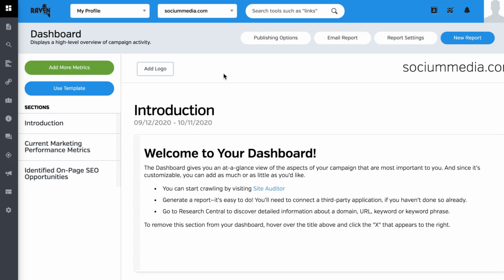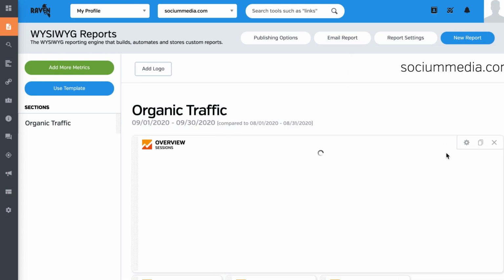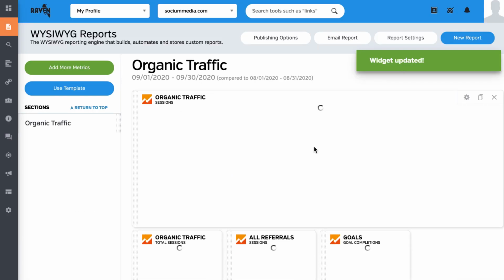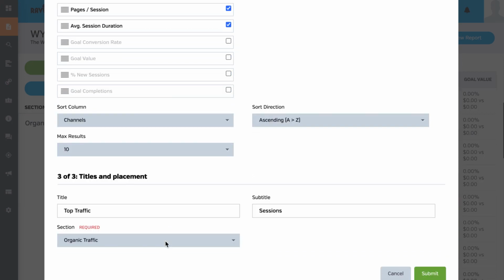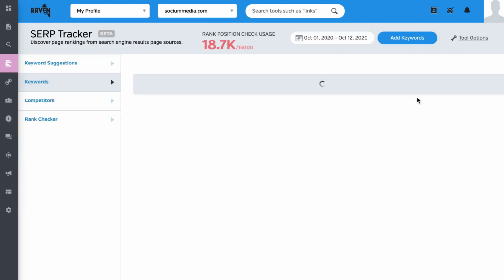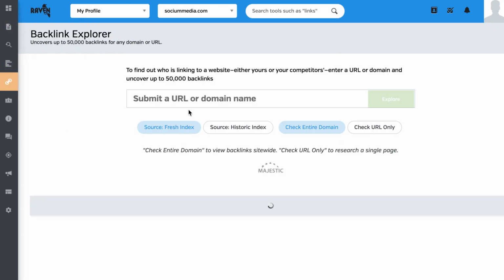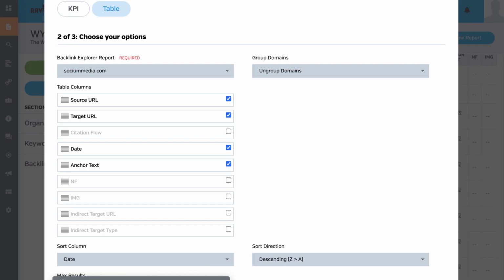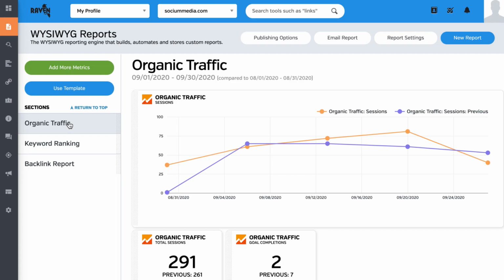How to Create an SEO Report With Raven Tools | SEO Reporting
Tracking your SEO metrics and reporting on SEO is important for both you as the SEO Analyst and the client you are working with. This data not only helps you as the SEO to make strategic decisions backed by data but also helps the client understand their return on investment or ROI.

Let's walk through how to create an SEO report with Raven Tools!

For a full post on what to include in an SEO Report